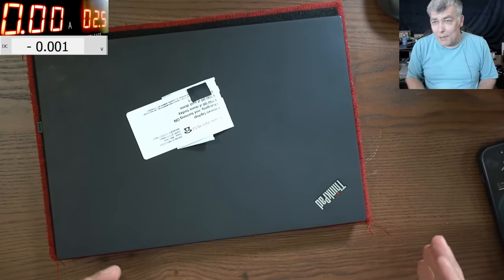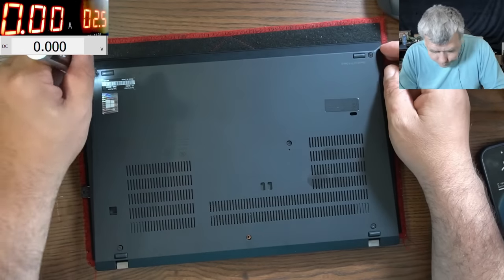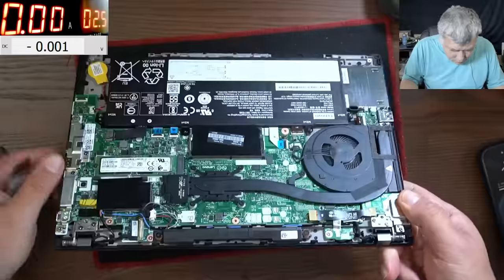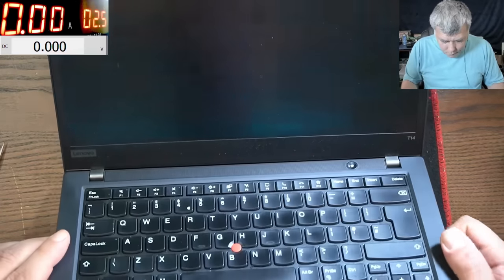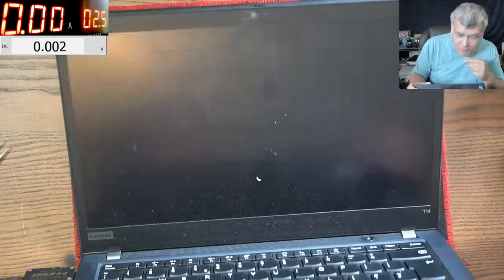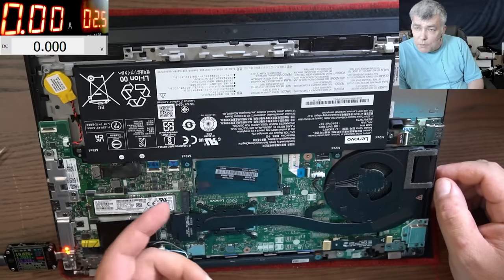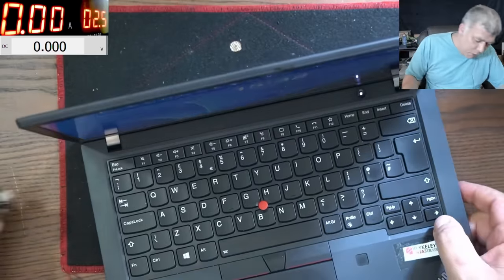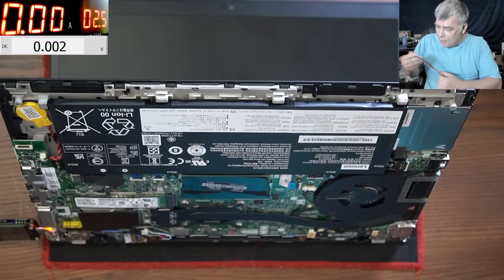Lenovo ThinkPad T14 - No power/not charging/no picture - EC/SIO/IO chip reset